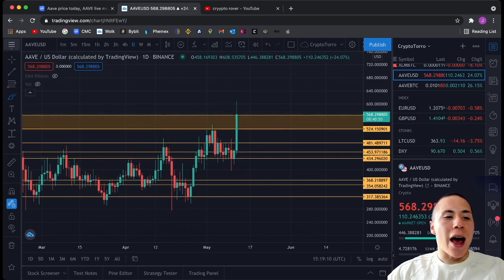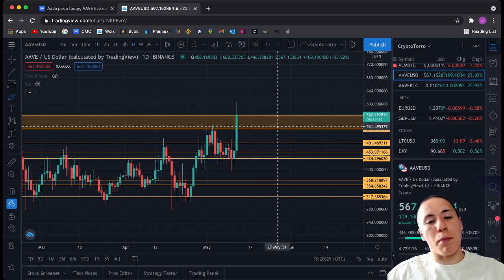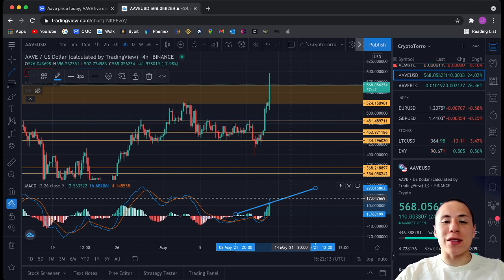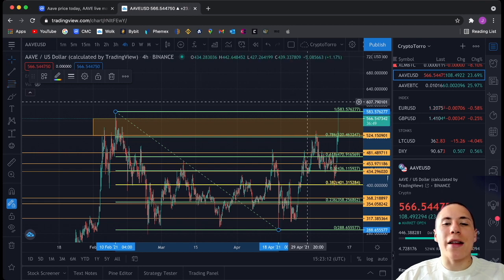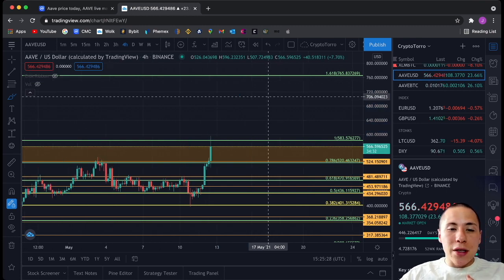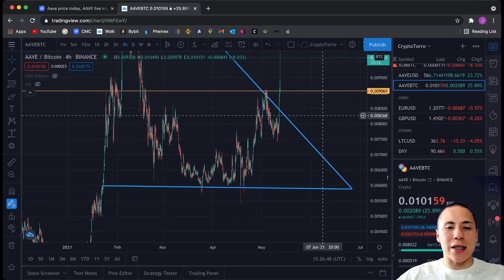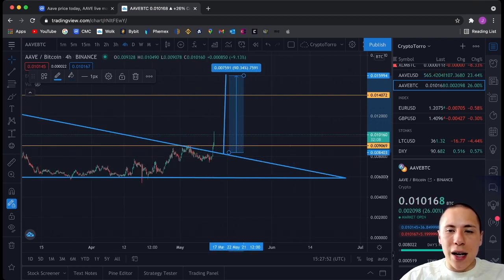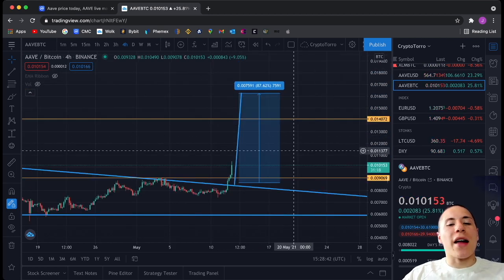AAVE EXPLODING!! {HUGE DEFI PUMP}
AAVE out of control, performing phenomenal during the past 48 hours. During the video I will discuss possible price targets for Aave and how likely it’s to pump toward the upside. Also I will look at possible support levels on the chart.